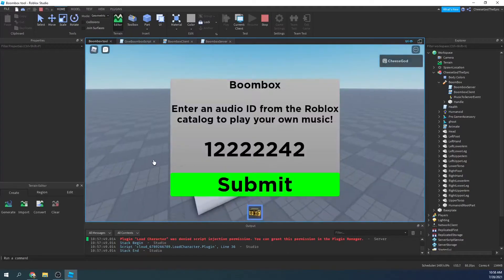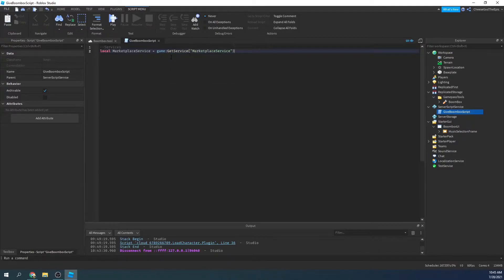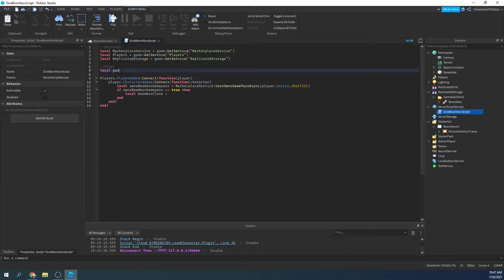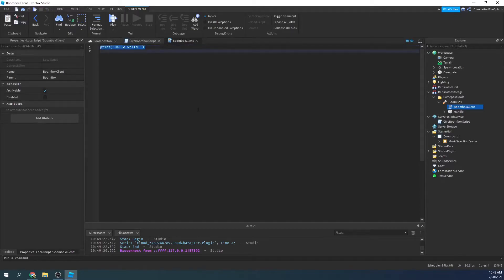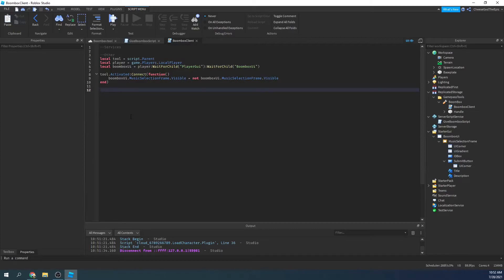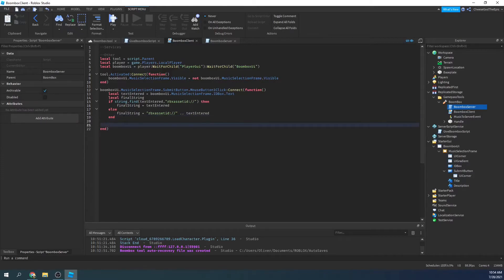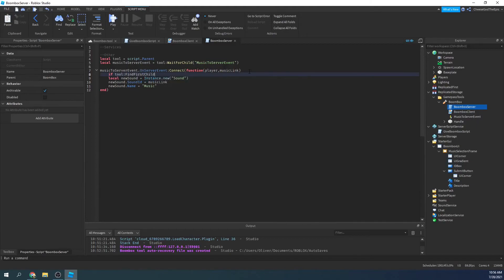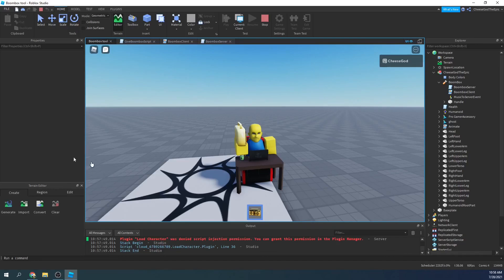Boombox Tool - Roblox Scripting Tutorials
In this video, I create a boombox/radio tool.

TIMESTAMPS:
0:00 - Intro
0:39 - Creating the Boombox
14:20 - Results/Outro